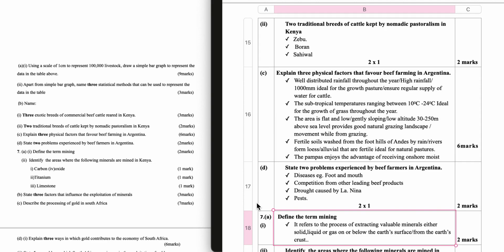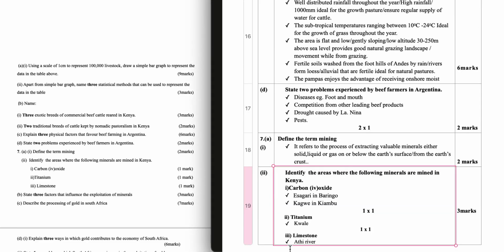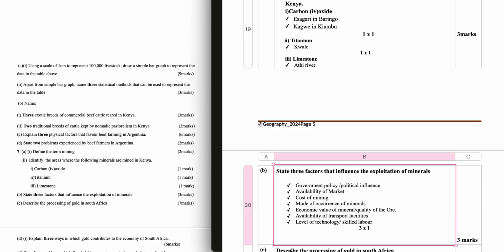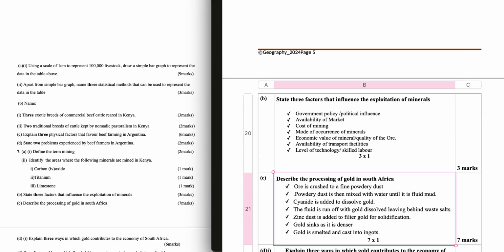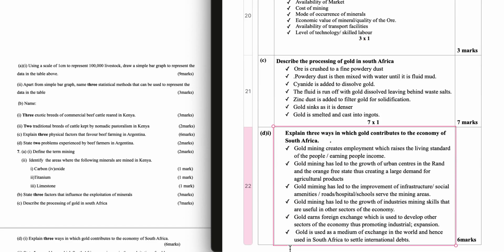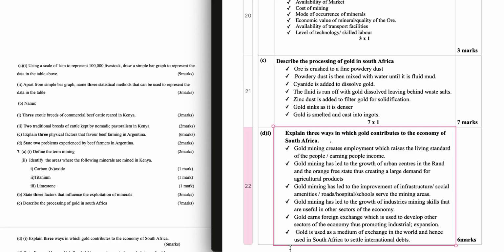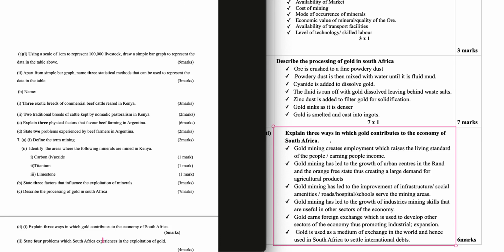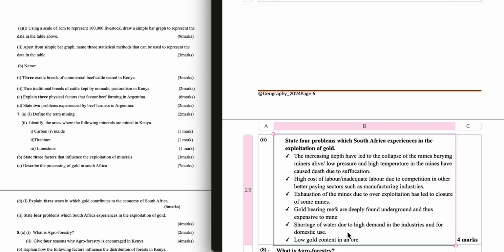Geography paper 1 | mining | minerals | gold in South Africa